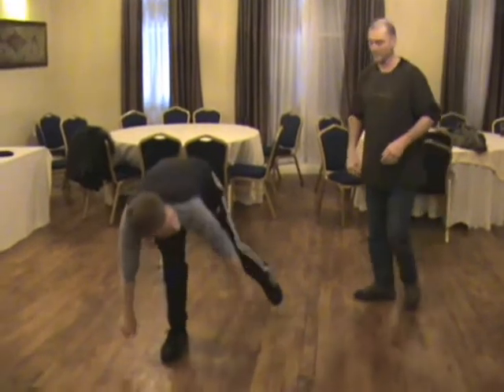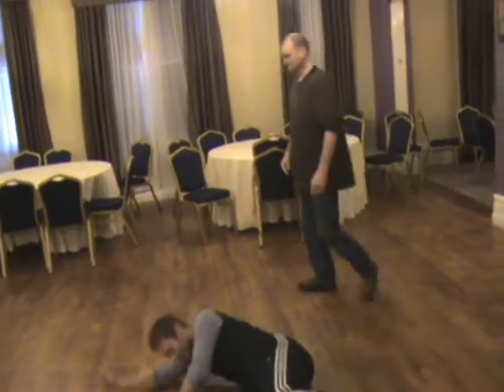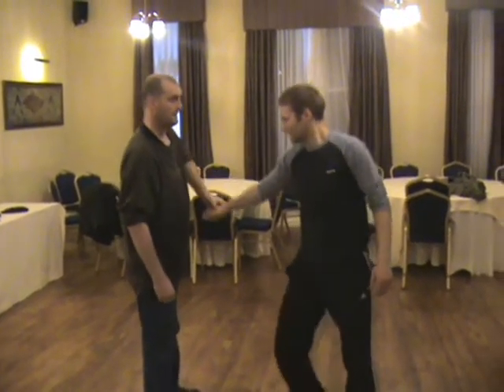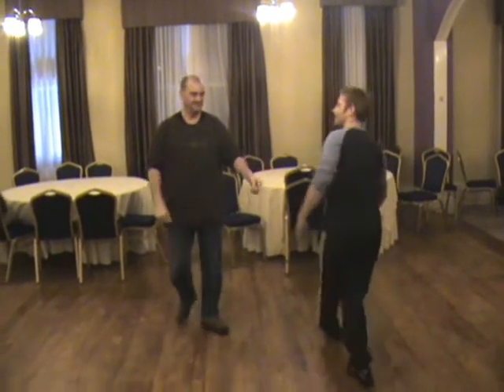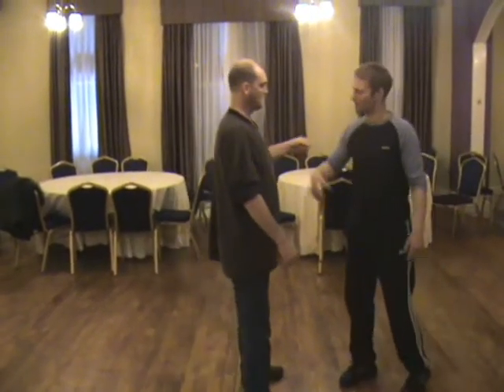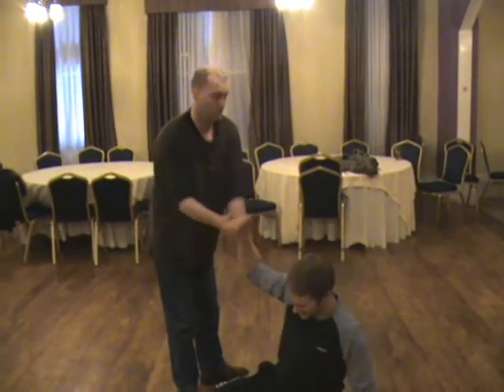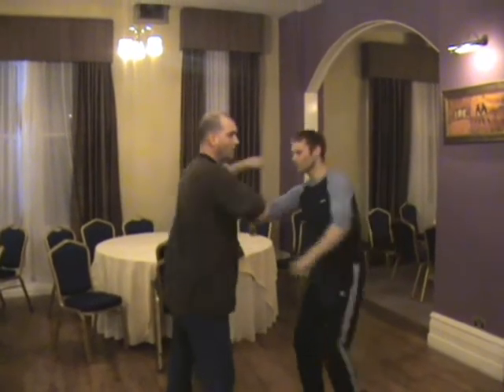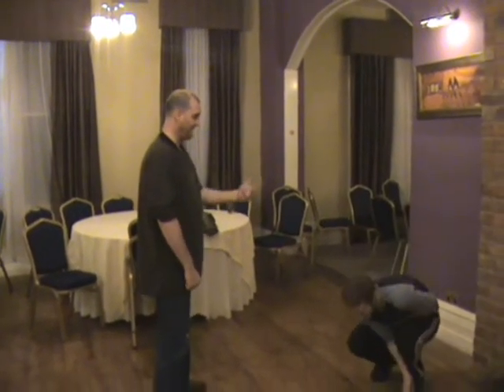How to find kyusho nerves 3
more Points